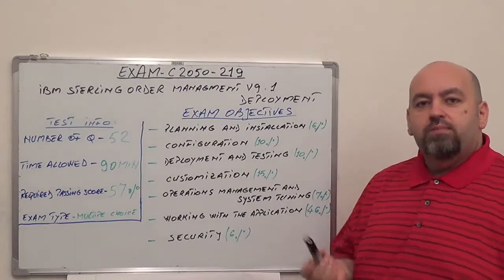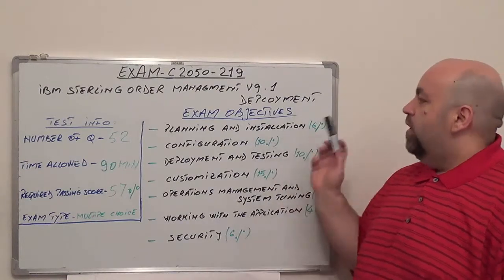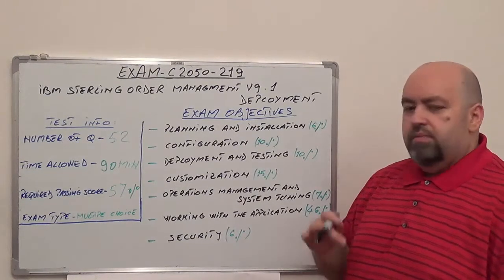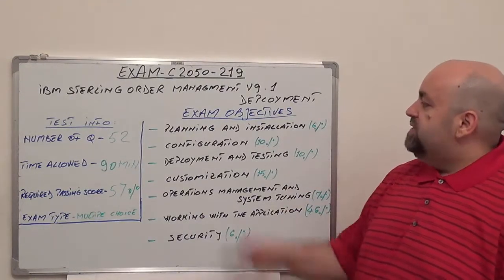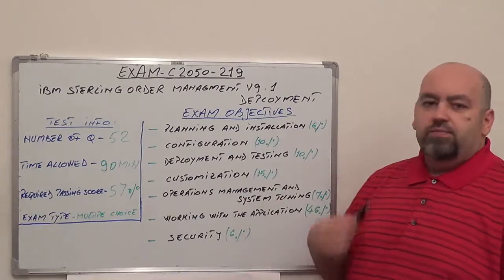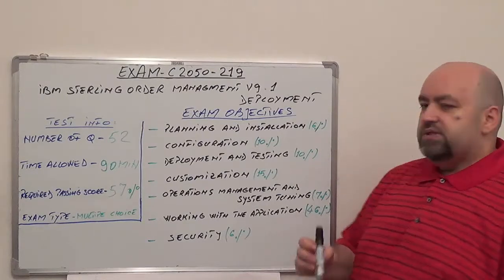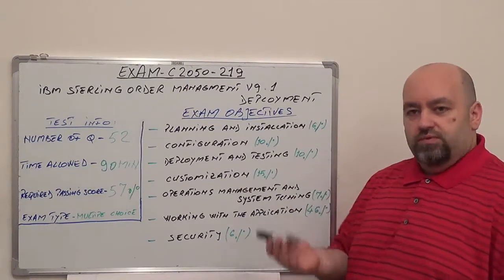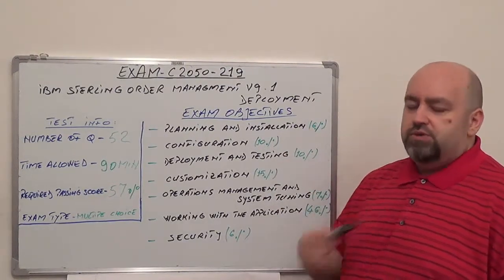C2050-219: IBM Exam Sterling Order Management Test V9.1, Deployment Questions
Exam Section 1: Planning and Test Installation Questions (Test Coverage 6%)
Exam Section 2: Configuration Questions (Test Coverage 10%)
Exam Section 3: Deployment and Testing Questions (Test Coverage 10%)
Exam Section 4: Customization Questions (Test Coverage 15%)
Exam Section 5: Operations Test Management and System Tuning Questions (Test Coverage 7%)
Exam Section 6: Working with the Application Questions (Test Coverage 46%)
Exam Section 7: Security Questions (Test Coverage 6%)

(Exam Time):  90 minutes
(Number of Test Questions): 52
(C2050-219 Passing Score): 57%

You will be tested for:

The C2050-219 test contains seven sections totaling 52 multiple-choice questions. The percentages after each section title reflect the approximate distribution of the total question set across the sections.

Section 1 - Planning and Installation (6%)

• Identify and confirm support for the technical matrix.
• Determine the type of IBM Sterling Selling and Fulfillment Suite V9.1 installation.
• Verify the C2050-219 IBM Sterling Selling and Fulfillment Suite V9.1 installation was successful.

Section 2 - Configuration (10%)

• Configure the C2050-219 IBM Sterling Selling and Fulfillment Suite V9.1 exam properties.
• Use Application Manager.
• Configure the application server exam.
• Configure the agent and JMS servers.

Section 3 - Deployment and Testing (10%)

• Define the build test process.
• Stop and start agent integration servers.
• Deploy the C2050-219 IBM Sterling Order Management V9.1 EAR.
• Use the System Management Console (SMC).
• Migrate configuration across an environment.

Section 4 - Customization (15%)

• Extend the exam database and questions.
• Use API's and custom exam business logic.
• Use Agent and Agent Servers.
• Extend the presentation framework.

Section 5 - Operations Management and System Tuning (7%)

• Configure the purge transaction.
• Use system management, console, logging, questions and tracing.
• Manage the C2050-219 IBM Sterling servers.
• Manage system test errors.

Section 6 - Working with the Application (46%)

• Use the Service Definition Framework.
• Define the business process model.
• Define the participant model.
• Configure the inventory model.
• Configure the sourcing, questions and scheduling rules.
• Configure the payment exam rules.
• Configure the catalog.
• Configure the pricing module.
• Configure alert management.
• Configure reverse test logistics.
• Configure services scheduling.

Section 7 - Security (6%)

• Create a user, user group, questions and teams.
• Authenticate externally.
• Configure data access test policies.